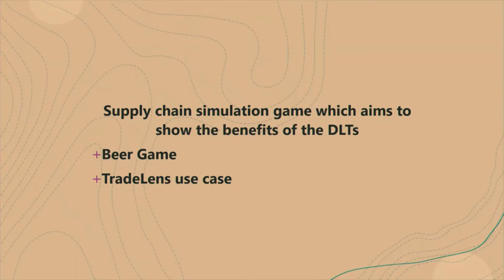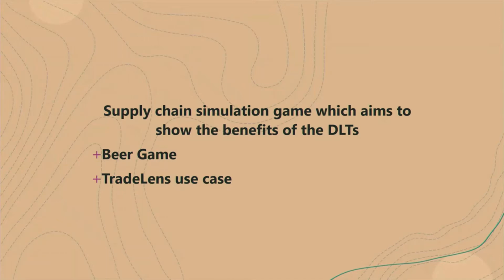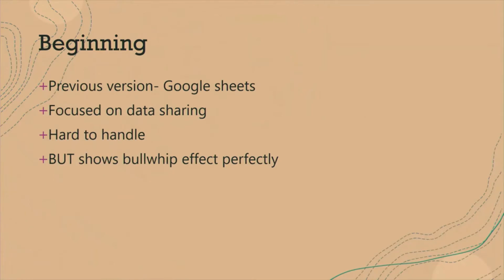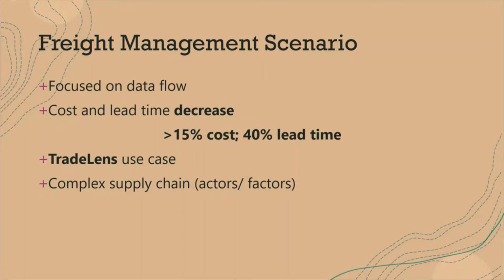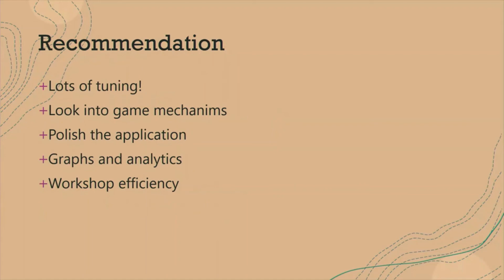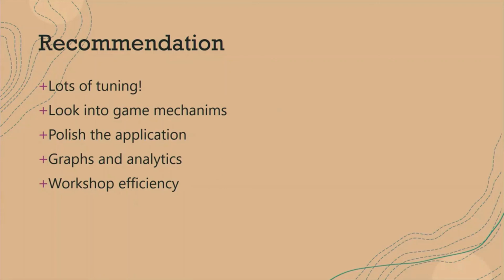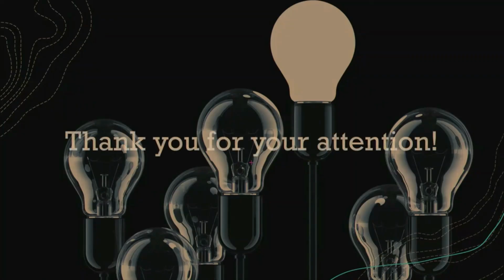Blockchain demonstrator Graduation project final presentation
During the spring semester of 2021, we had nearly 30 students in several groups working on use cases and other development of blockchain-related application within our Spark! - Living Lab. This video is the final presentation of our graduation student.